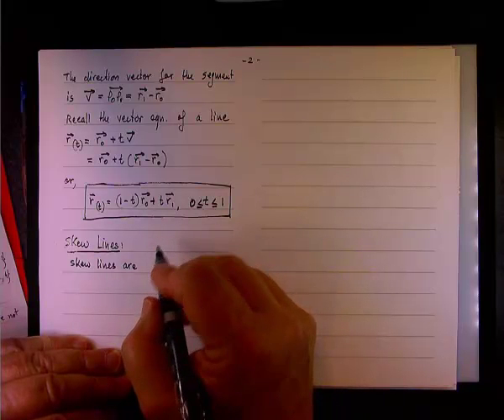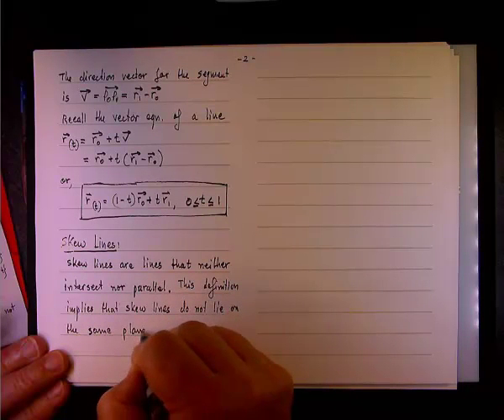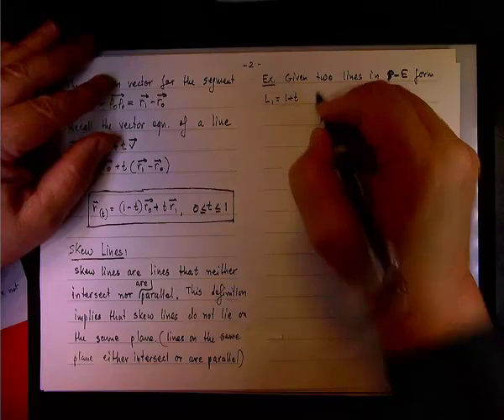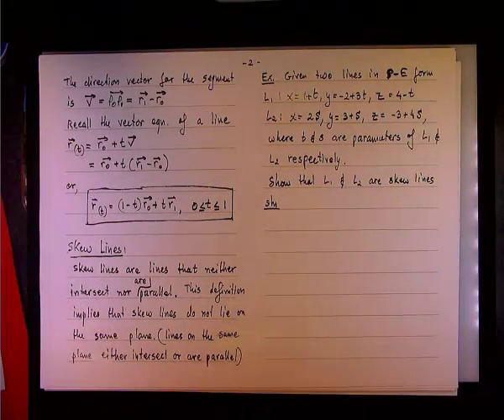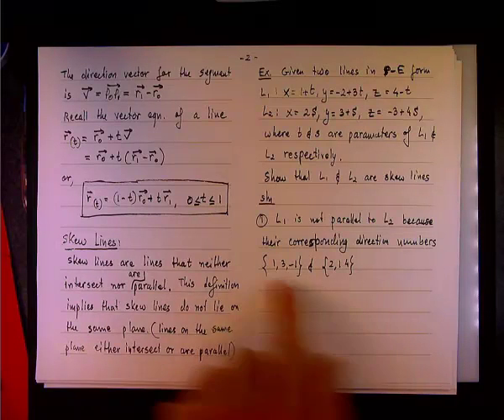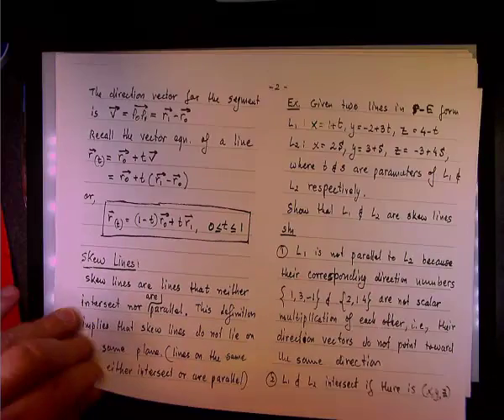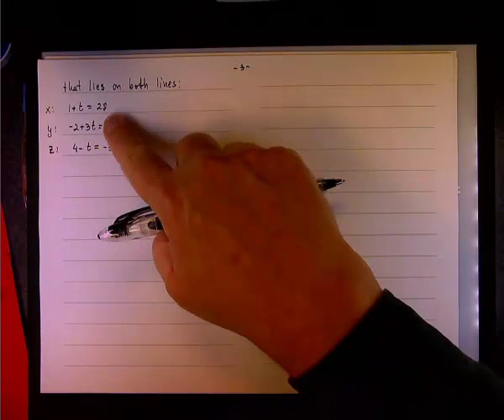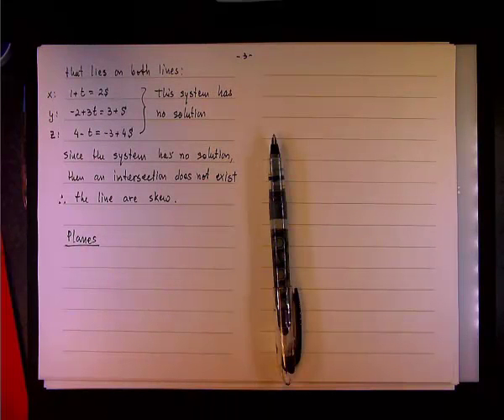Skew Lines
Calculus 3; Lines in 3-D; Skew Lines